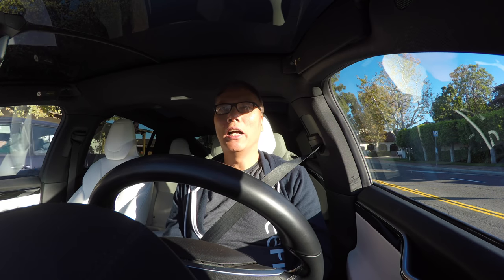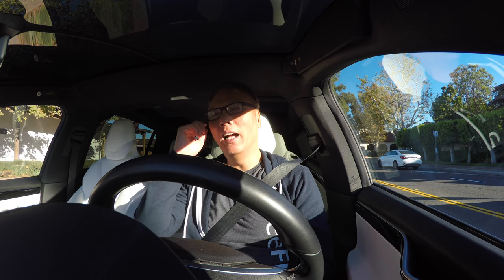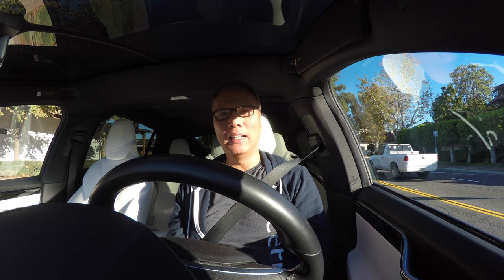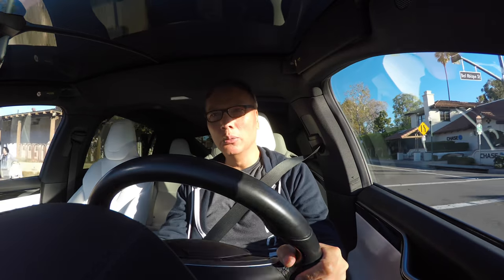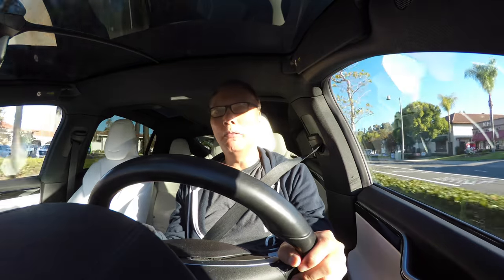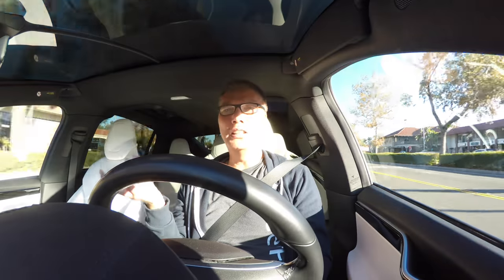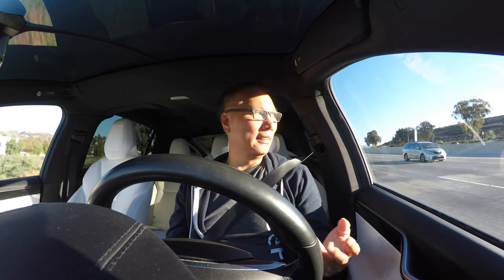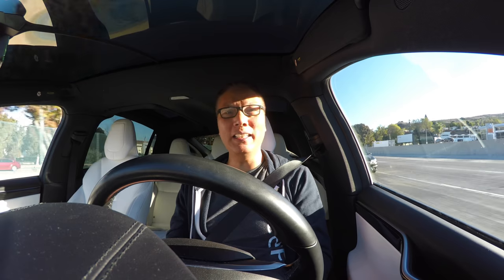All You Need To Make Money Online Is A iPhone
Do you need a bunch of fancy equipment to really make money online? No. All you need to get started is an iPhone or a smartphone.

3 Legged Thing Rick Tripod